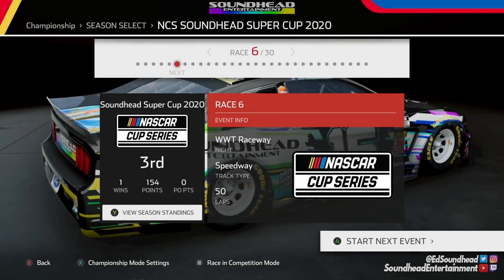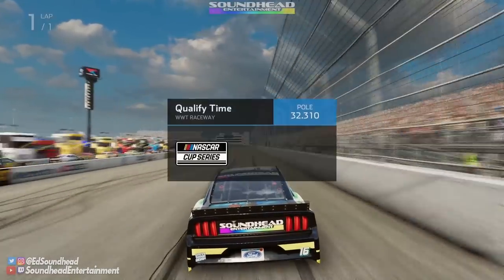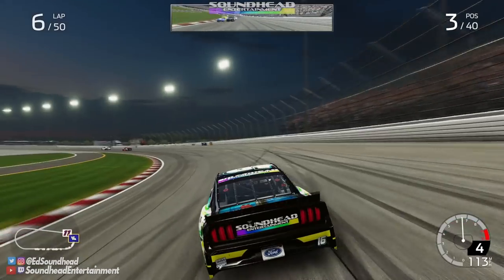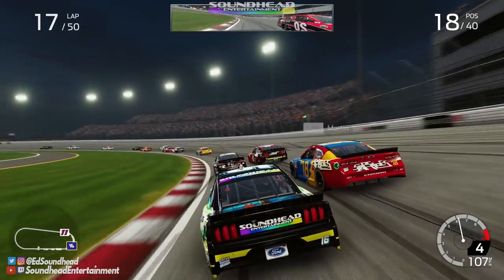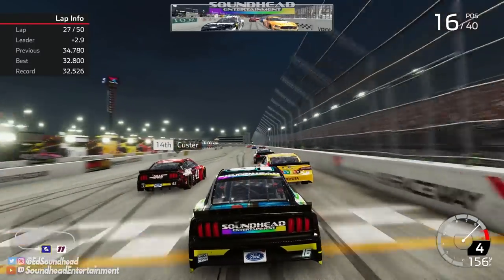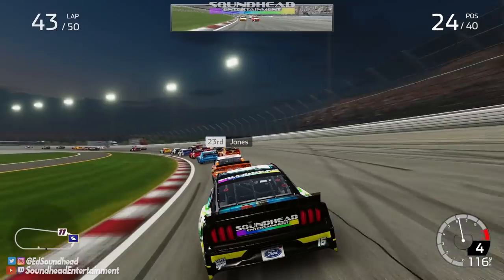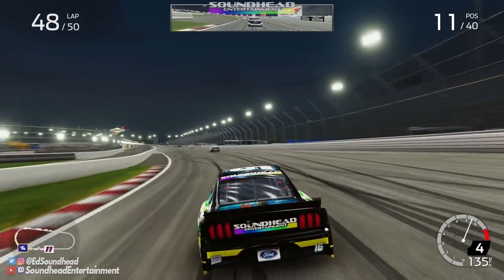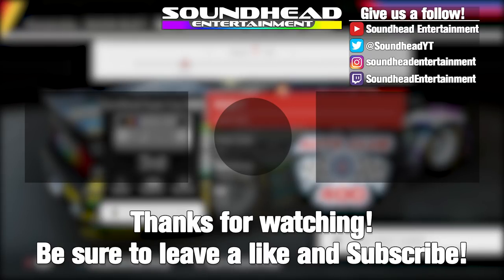CUSTOM CAR CALAMITY! |#6| NASCAR Heat 5 Custom Championship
We're back in NASCAR Heat 5 for race 6 of our custom championship, now properly filled up with some custom competition, at WWT Raceway!